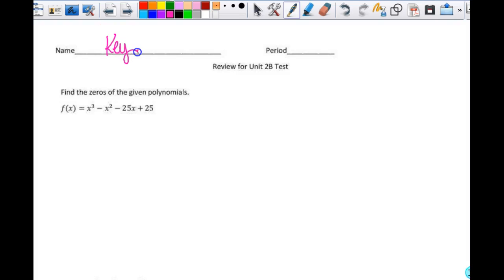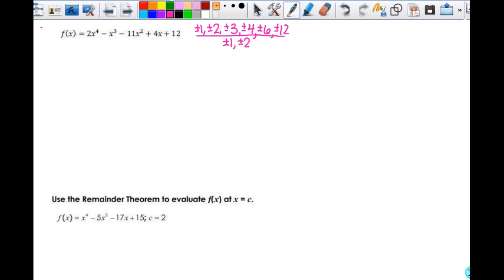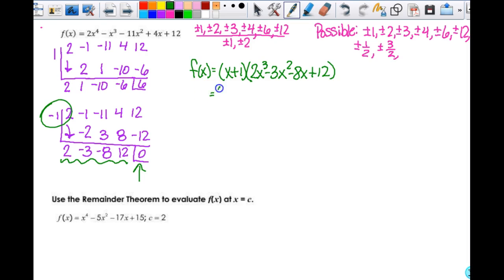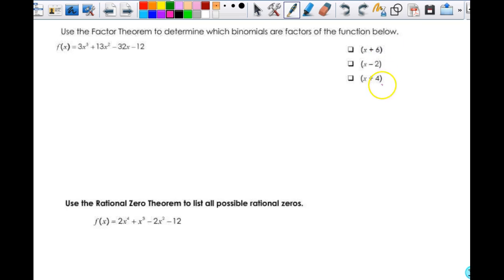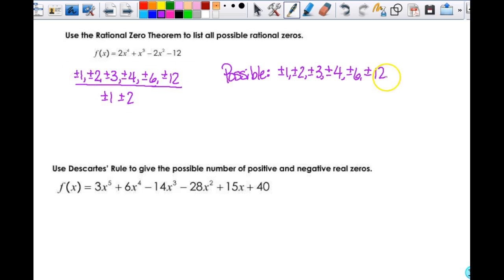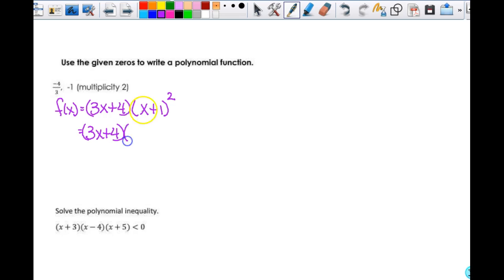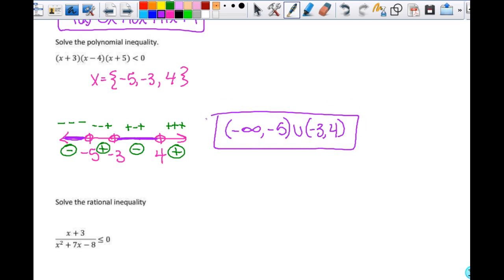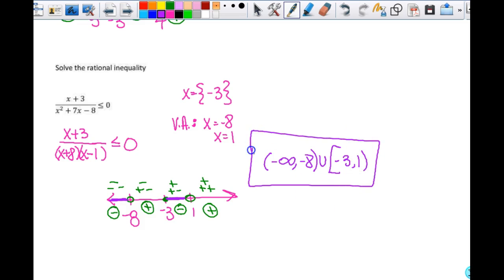TEST Review 2B 2PC1819